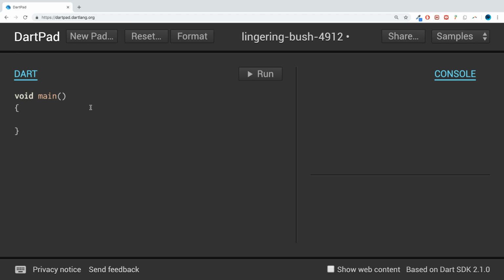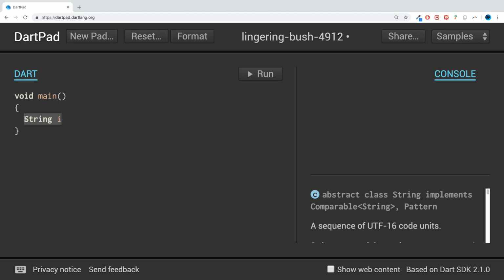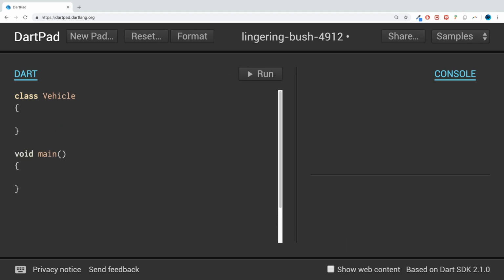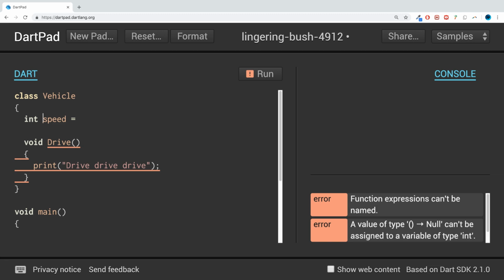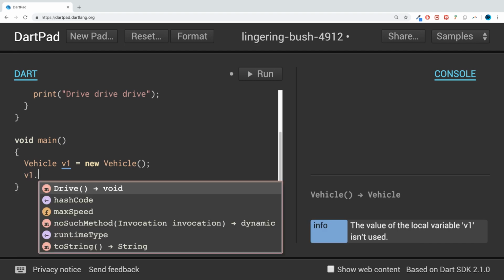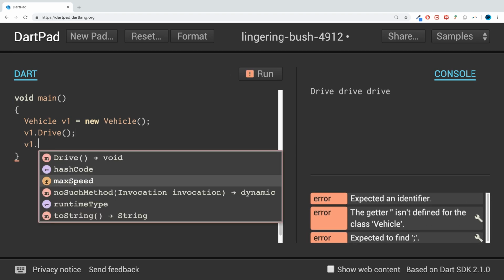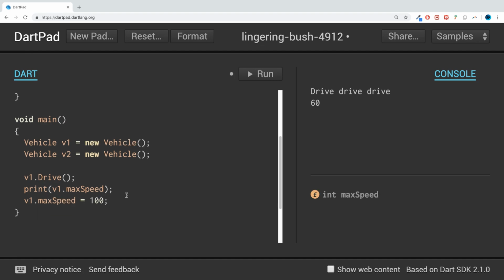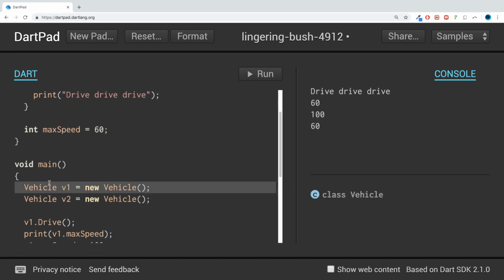Basic Class Example - Dart Programming